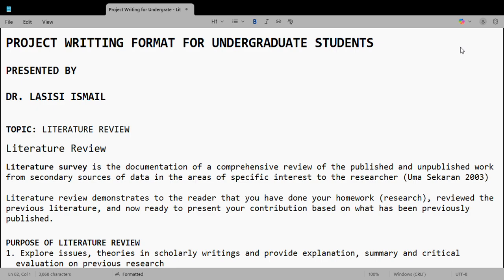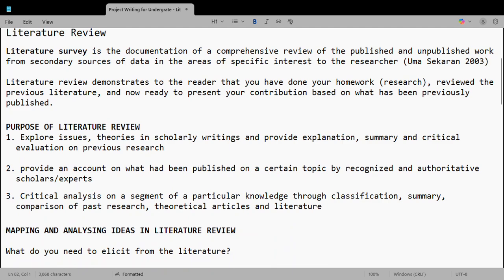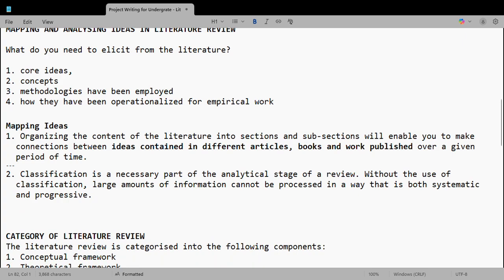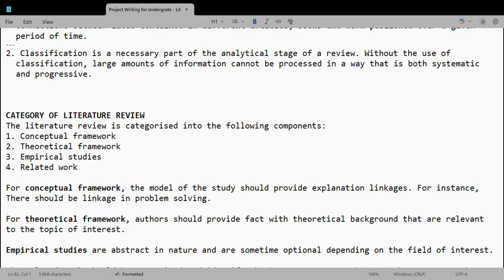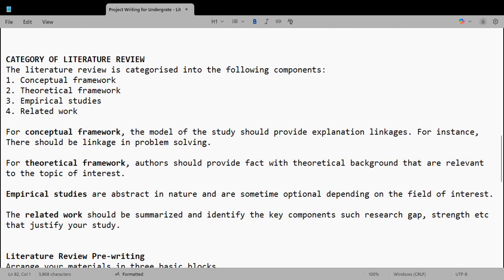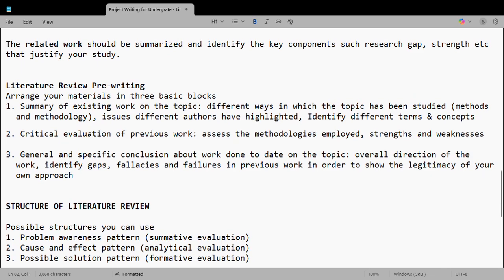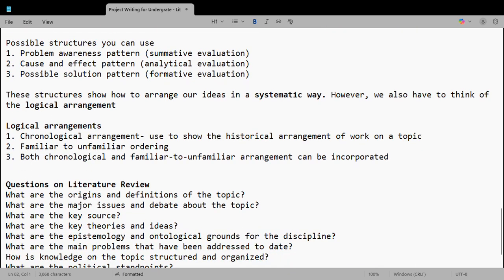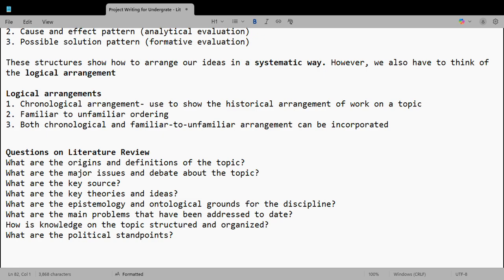Literature Review for Undergraduate Projects Writing